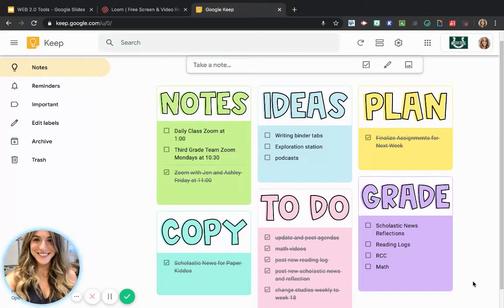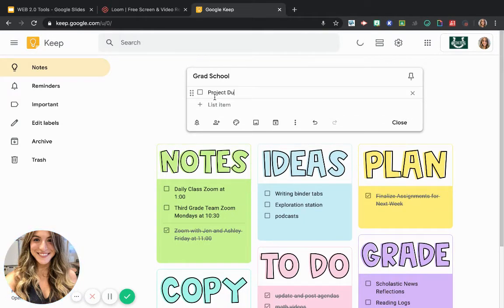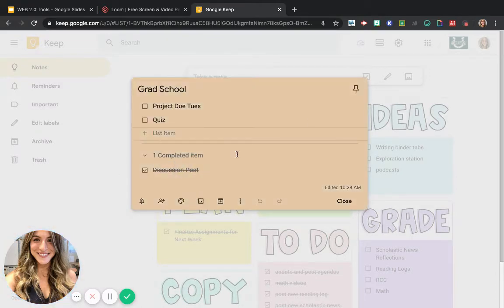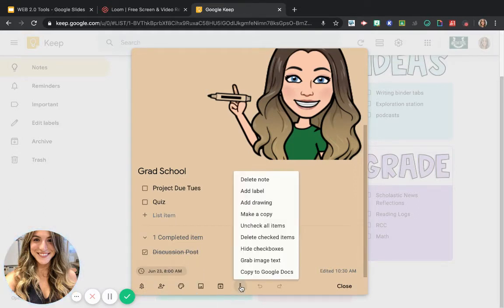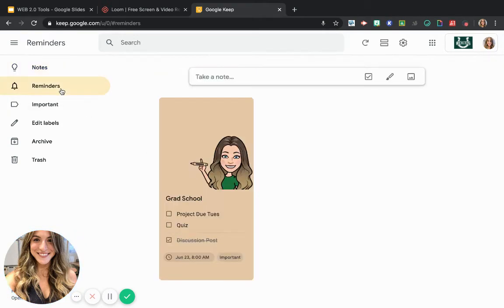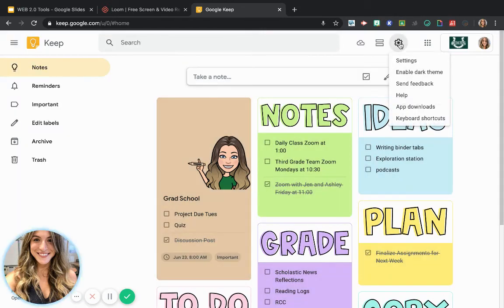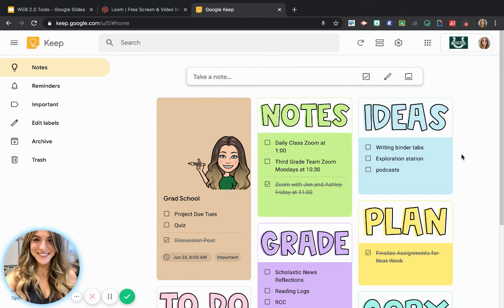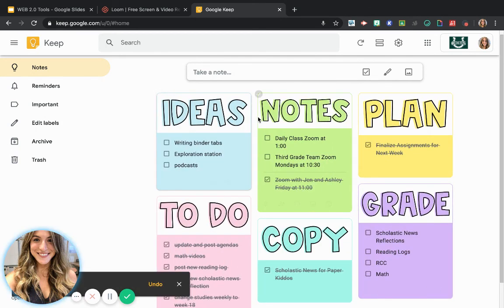Google Keep Overview